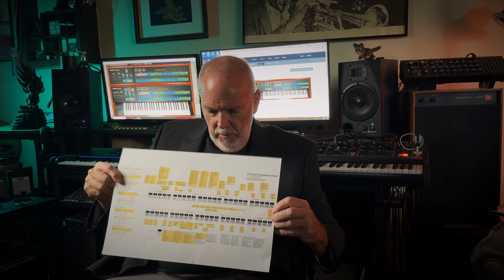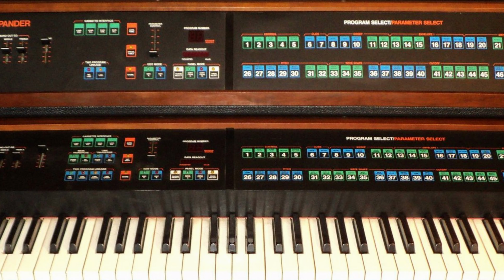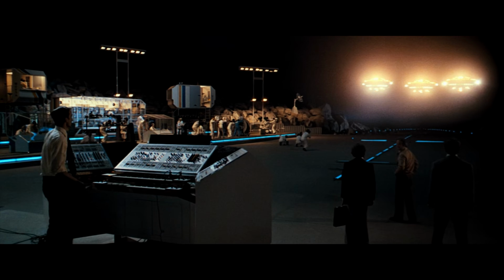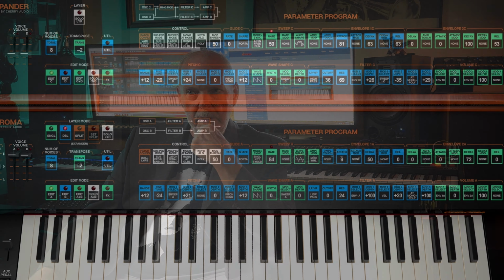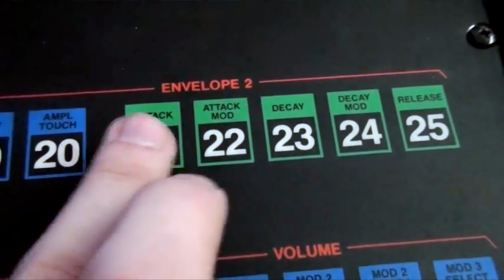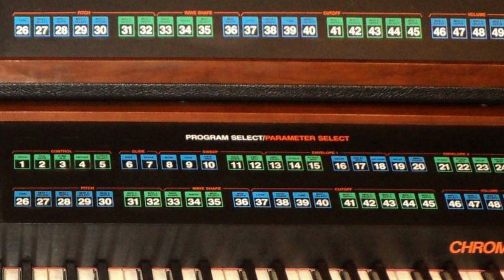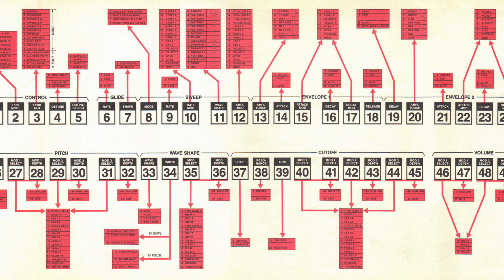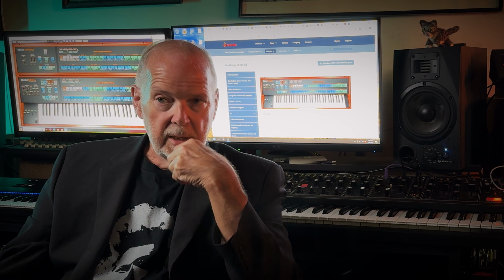Rhodes Chroma: Overview and Sound Samples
A look at Cherry Audio's stunning recreation of a classic 80's synthesizer along with some musical noises I made on it.

Music written and performed by Bill Wolfer.